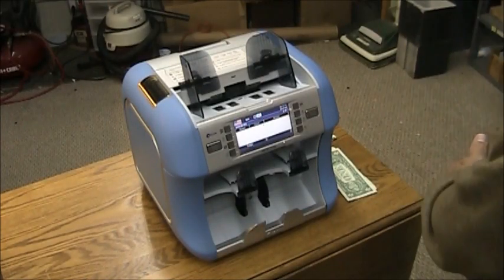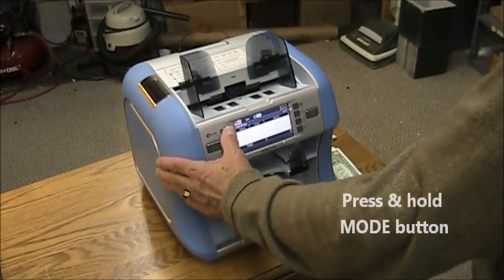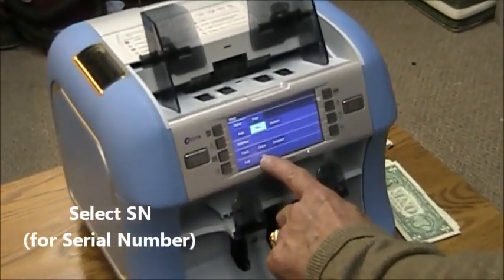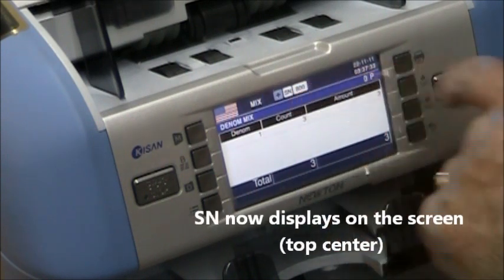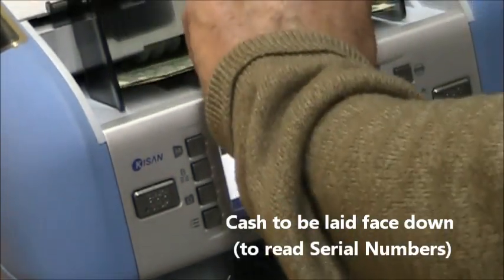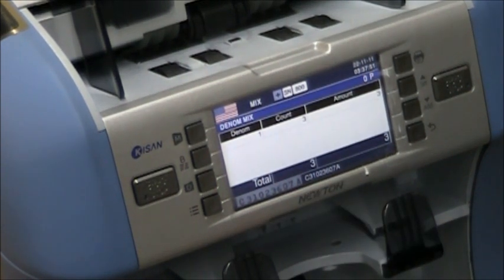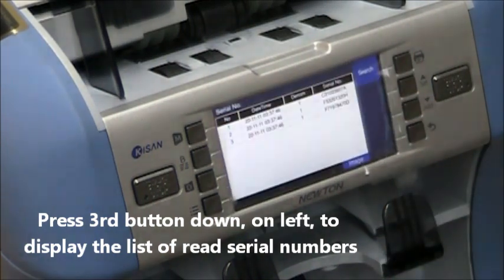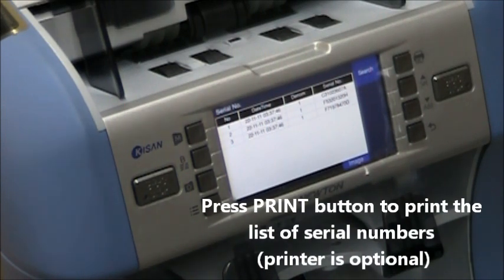Newton A Currency Discriminator Serial Number Read & Print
For the Kisan Newton A Currency Discriminator|Validator|Counter|Sorter, this video instructs a user how to use the machine to read, record and print the serial numbers of US currency.